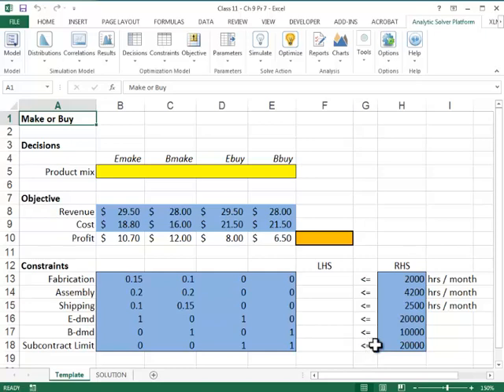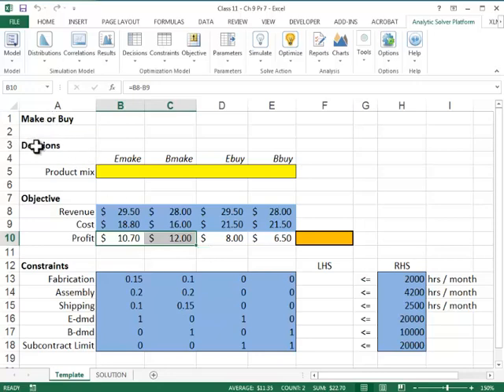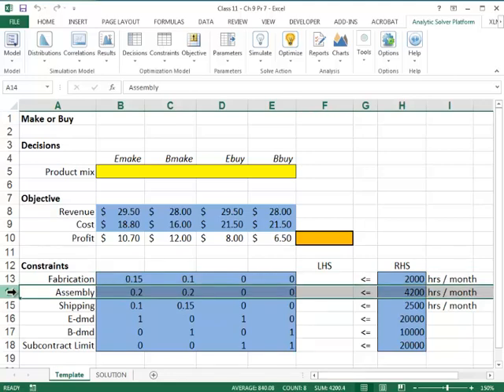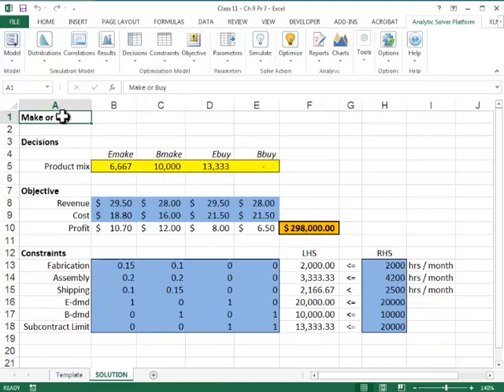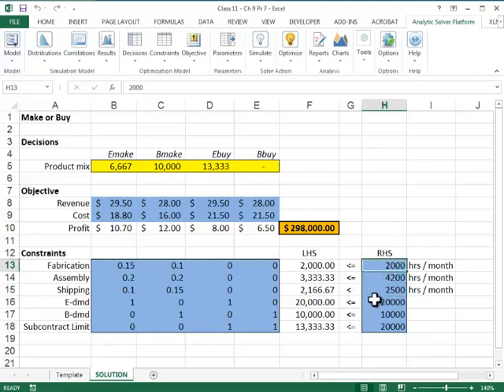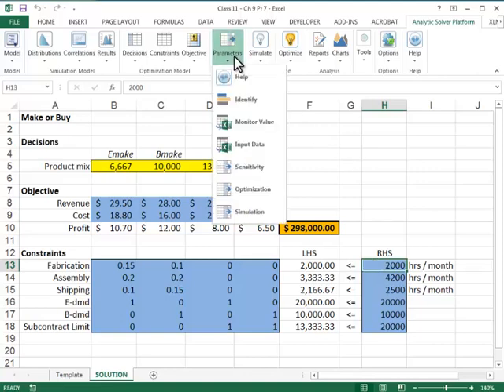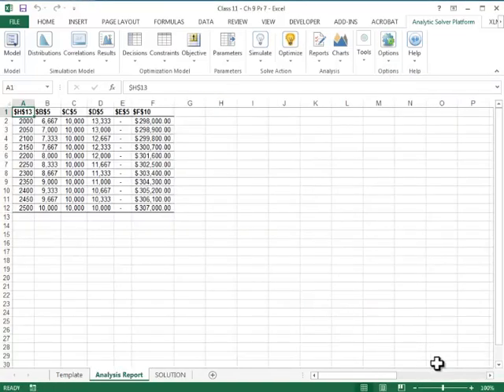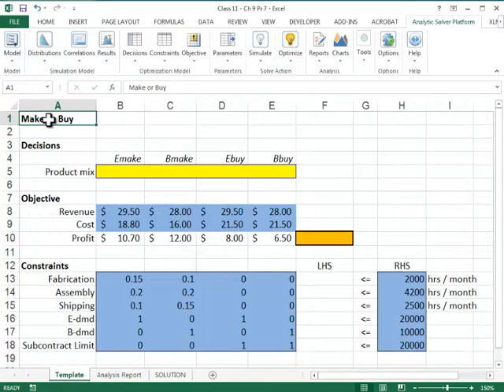Linear Programming with Spreadsheets (MS Excel) - Part 3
This video consists of another optimization problem based on Problem 7 in Chapter 9 from Management Science: The Art of Modeling with Spreadsheets 4th Edition by S. G. Powell and K. R. Baker (2014). It is recommended that the viewer solve the model on your own. After solving the model, we’ll perform a sensitivity analysis using MS Excel. The accompanying file is Ch 9 Pr 7.xlsx under “1- LP”, in the folder “3 - Optimization”.